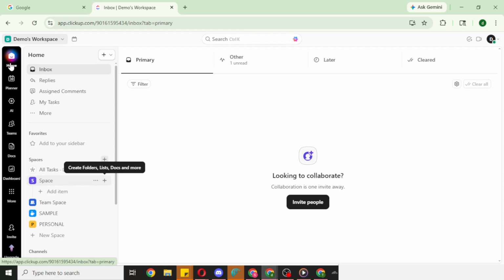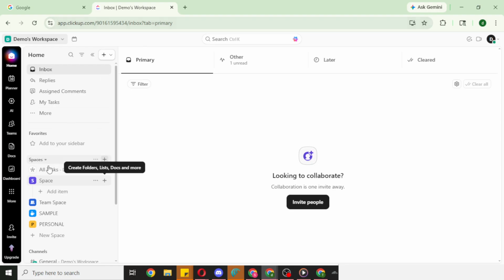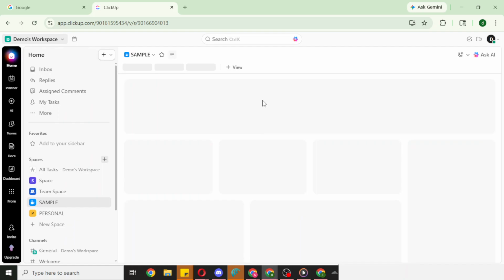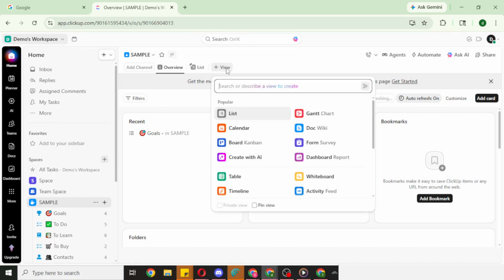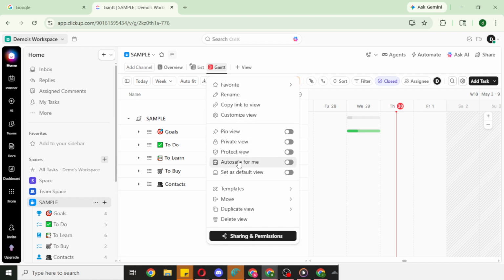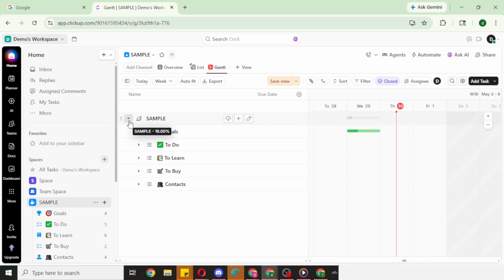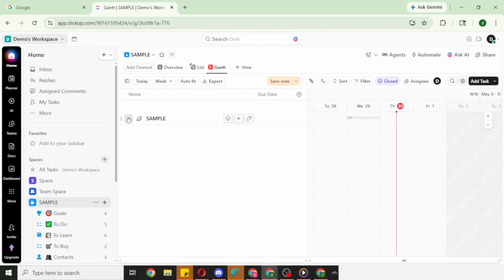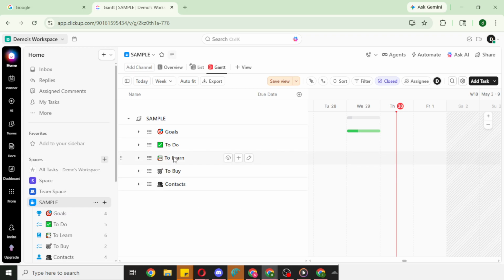How to create a Gantt chart in ClickUp (full guide 2026)